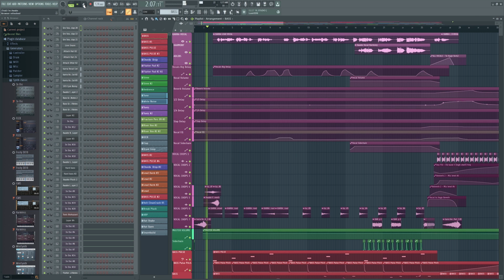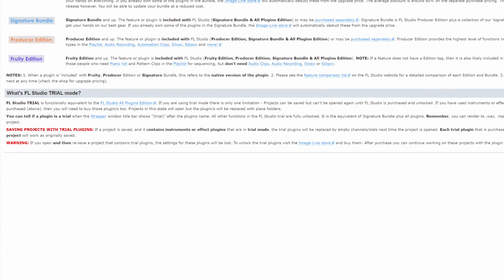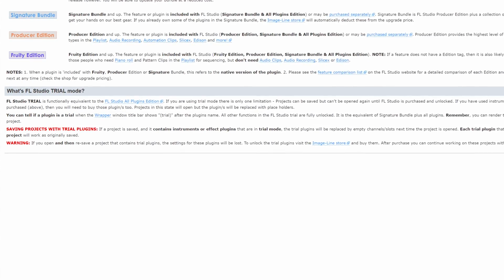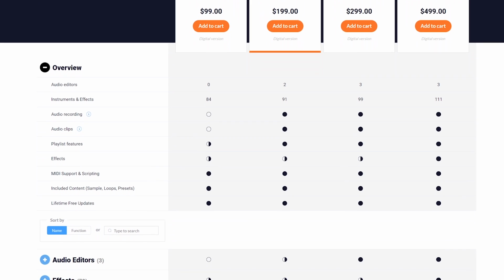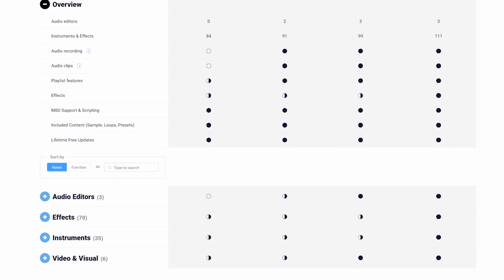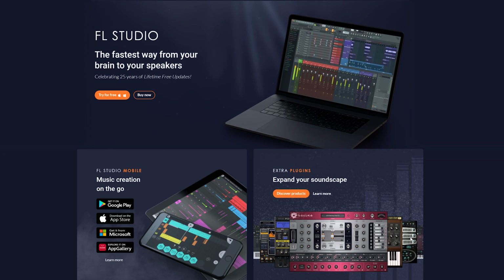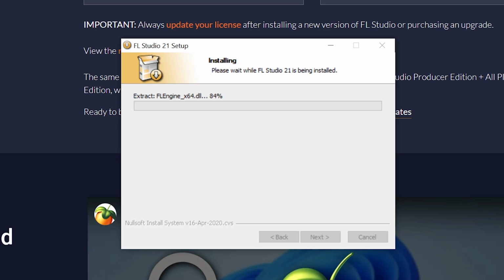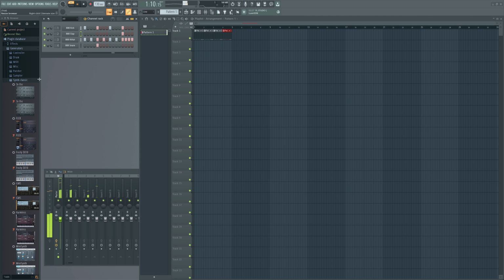FL Studio Tutorial: How to Download and Install the Free Trial Version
If you are looking for a powerful music production software that offers endless possibilities, FL Studio is the perfect choice. In this tutorial, I will guide you through the process of downloading and installing the free trial version of FL Studio, which includes all the essential features that you need to make music.